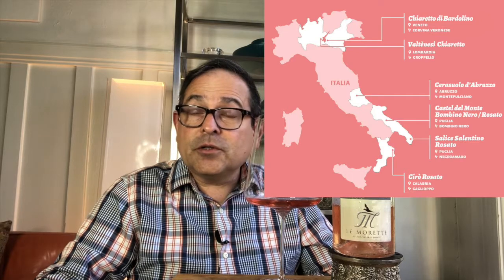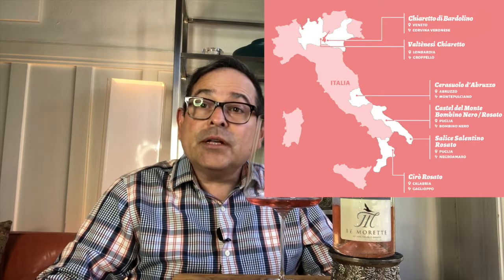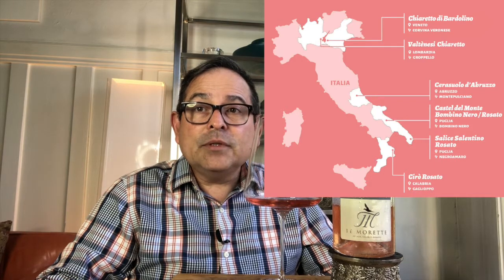Le Morette Bardolino Chiaretto Classico '20 94 Points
Santé,

James